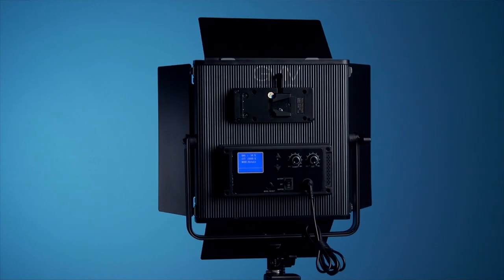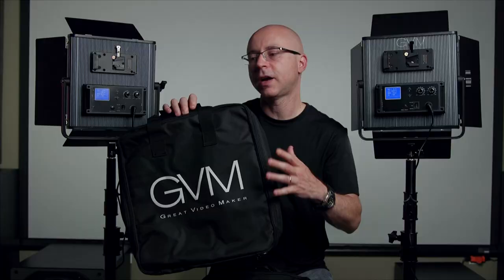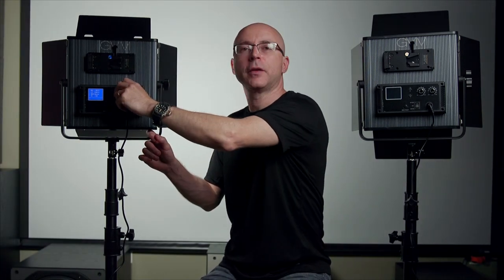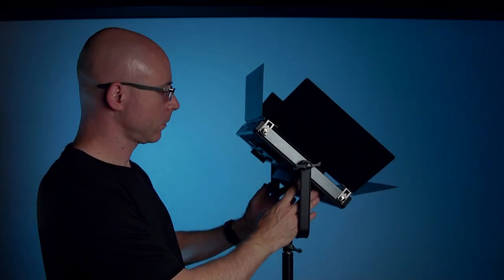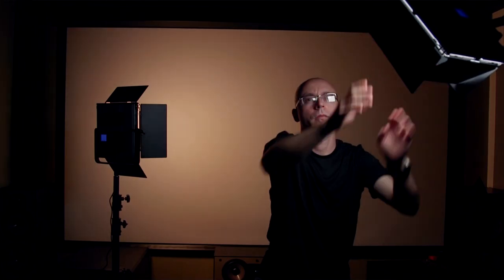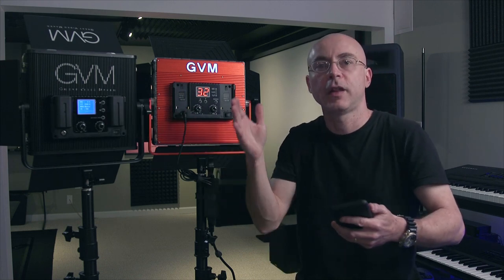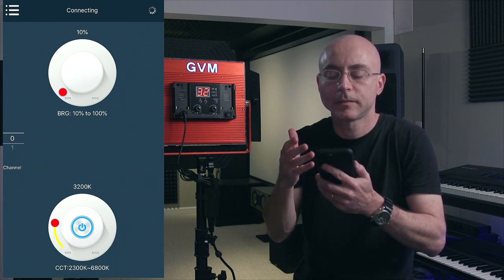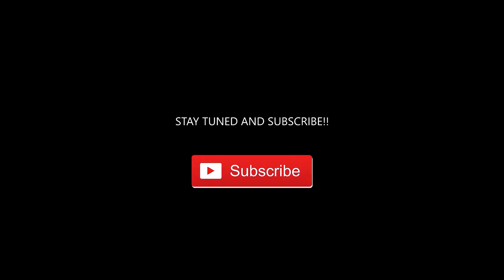GVM LED 1200 LED Light Review In EXTREME Detail! BRAND NEW RELEASE!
Link to buy

Every video made here, regardless the length, I start straight to the point and without wasting one second of your time. Every second of it is filled with extreme detail and information ranging from demos, tests and tutorials from beginning to end!